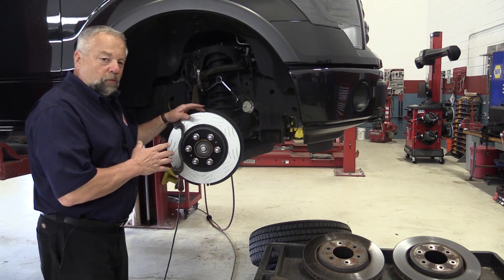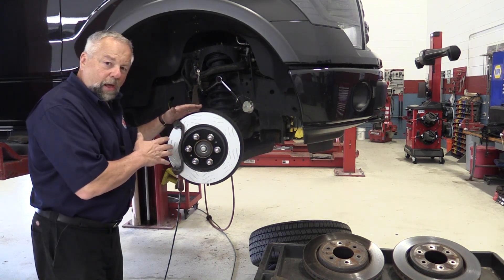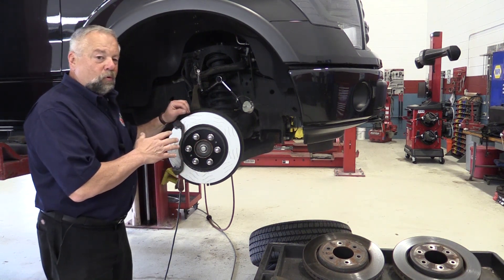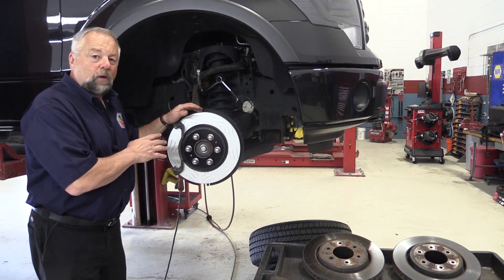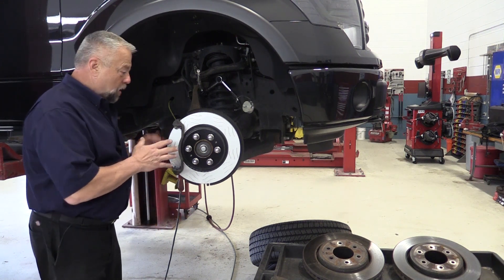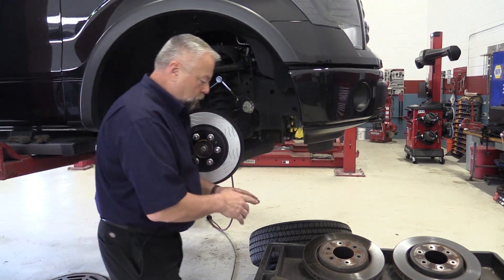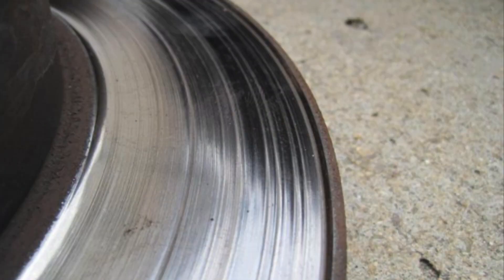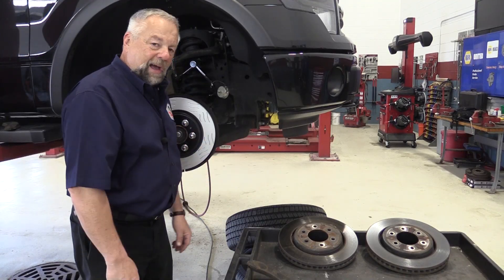Ceramic or Semi Metallic Brake Pads on Your Vehicle?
When installing friction on a vehicle, it is important to decide what type of material you are going to use. The two most common friction types are ceramic and semi-metallic. Consider the following questions when deciding which friction material to go with.
• What was the original equipment on the vehicle?
• What type of vehicle is this going on?
• What is the vehicle used for?
• What is the driver's driving style?
• What features and benefits are most important?

In this video, we discuss how to determine what type of brake pads were on the vehicle you are working on. We also discuss how to determine what type of material to put on your vehicle.

What Friction was on Your Vehicle?

When doing a brake job, take a look at the surface of the rotor. This will tell you what type of friction was on the vehicle.

If there is a lip on the edge of the rotor and/or the rotor surface has a bumpy surface, that tells you that semi-metallic pads were on the vehicle.

If there is a layer of friction material on the surface of the rotor, that tells you that ceramic pads were on the vehicle.

Semi-Metallic Friction

This formula is best for larger trucks, vehicles used for towing and specialty vehicles. This pad is great for drivers who use their vehicle for situations beyond every day driving. It is a great formula for drivers looking for strong pedal feel, great stopping power and a solid performance.

Ceramic Friction

Ceramic is the most common material in the marketplace today. The biggest strength of ceramic is it provides a clean, noise-free, and low-dust operation. This formula is best used for everyday drivers looking for premium braking performance.